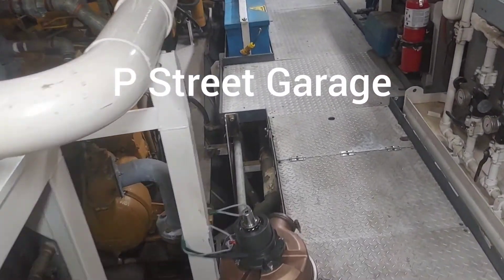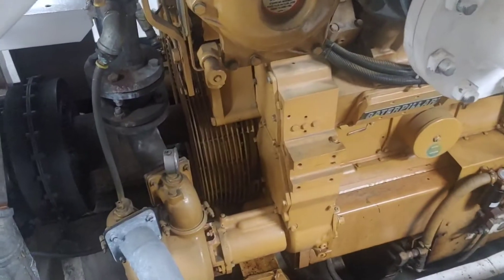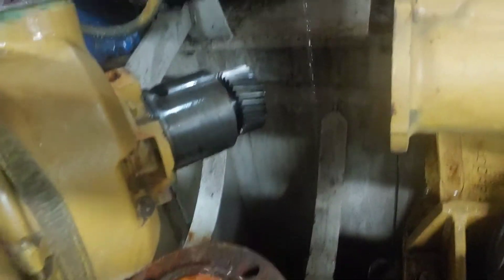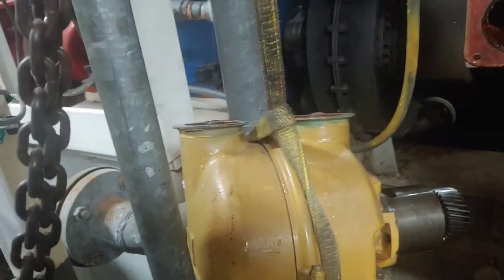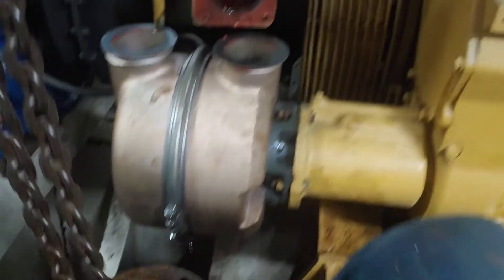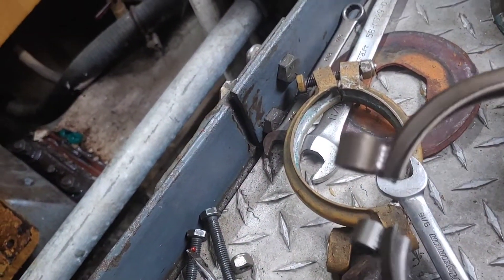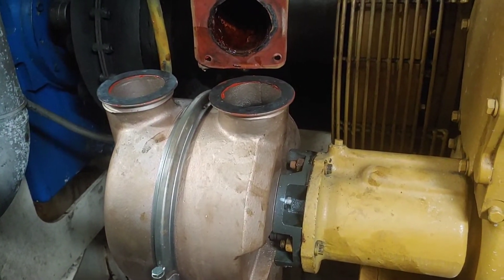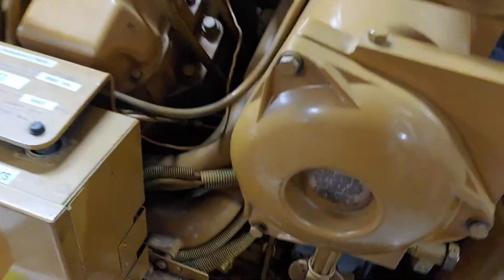Caterpillar Marine engine. Changing out a raw water pump on a Cat 3516.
SW pump change out on a Cat 3516.
Time for some planned maintenance on the Caterpillar engine.  This time its a coolant pump on the main engine.
This is the salt water pump or raw water pump for the plate cooler.
This is a 3000 hr maintenance.
Lets see how we can sling this up and pull it out of place.  We will replace the gaskets and o rings as well.
Also. the drive gear has to be swapped over to the new pump. Lets get this done.  its fairly easy.  The pump is heavy.